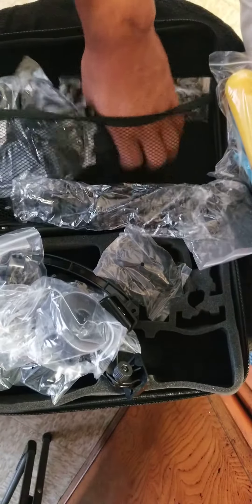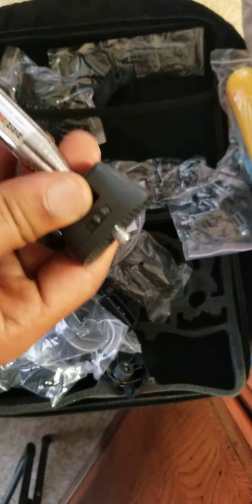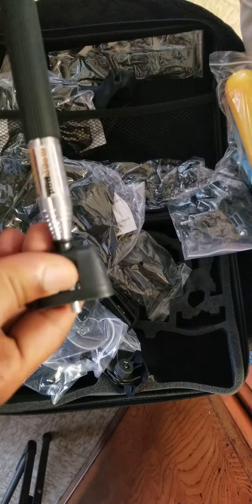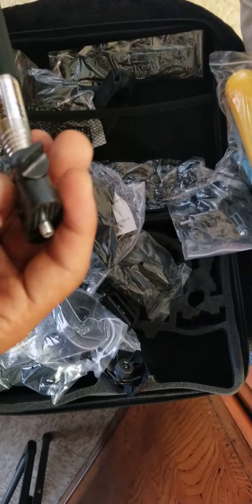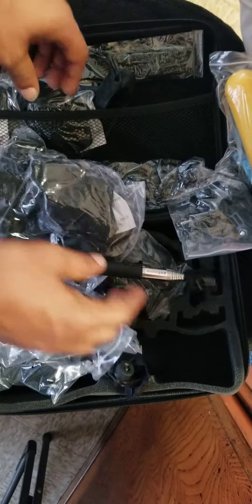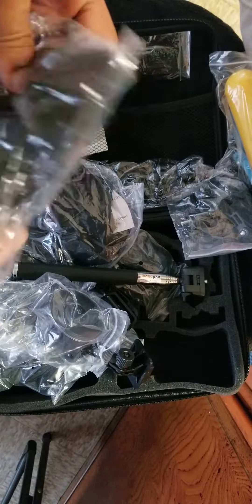Unboxing insta 360 one x accessories from eBay(3)